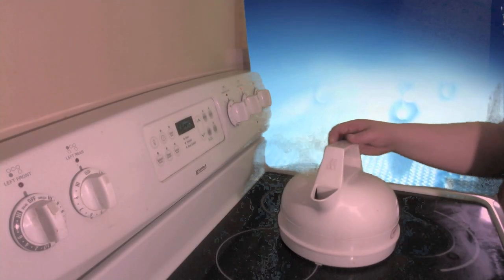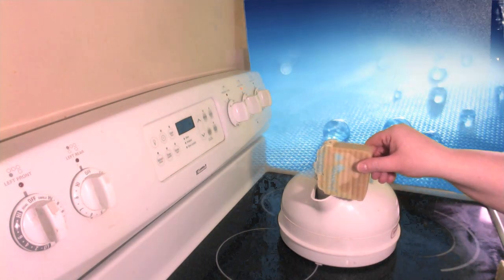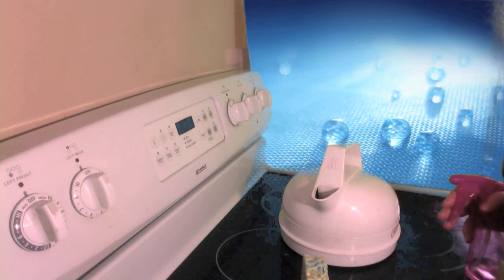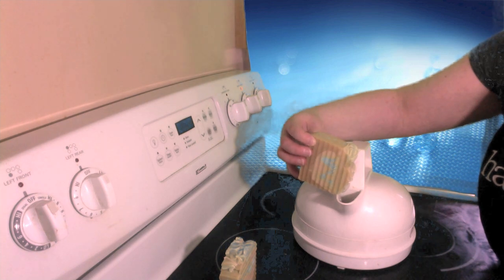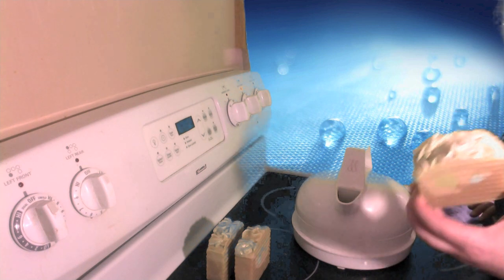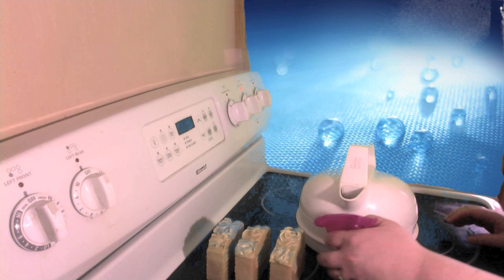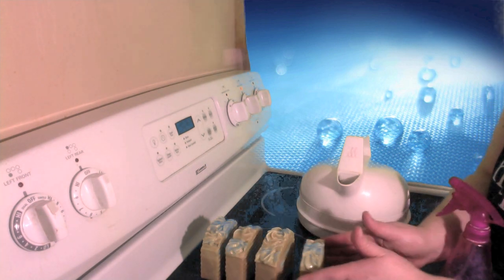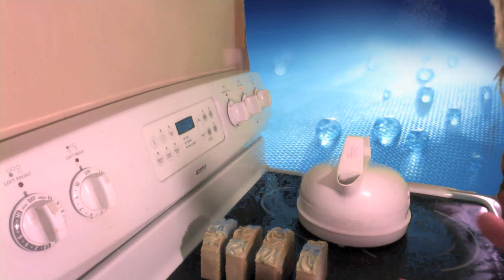Removing Soda Ash from A Goat Milk Soap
Sodium carbonate Na2CO3, is the water-soluble sodium salt of carbonic acid. hmm. I have rethought cause on milk soaps, is it the calcium in the milk causing side reactions that then form sodium carbonate as a byproduct that finds it's way to the surface of the soap?

Steam method - you can use a steam iron held above the soap, don't touch the iron to the soap just hold it above(my iron leaks a bit and drips water so I don't do that), you can use a clothing steamer (I don't own one and don't want to buy one) , I use the stream of steam from my kettle but my hands are very tough from waitressing and I am extremely cautious. This may not be right for you.

Direct Physical removal - rub off with a clean cloth, drawback is you can't get into crevasses

Alcohol - spray with distilled water and spray with rubbing alcohol. or just spray with rubbing alcohol. You have to use a lot of alcohol and in my town it isn't easy to find so that doesn't work for me.

I haven't burned myself in the years of doing this but we are all different. (My hands are very tough from waitressing for over 8 years, living through -50 celsius weather, and spending years after that working in a factory.)  It is up to you to decide what you can and can not do safely.  I am 45  years old and feel perfectly safe using this method.